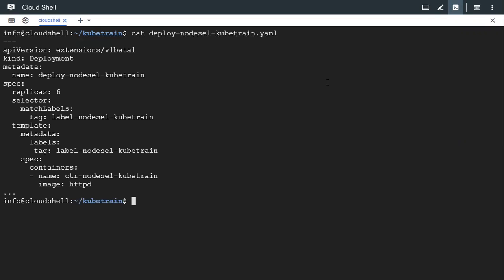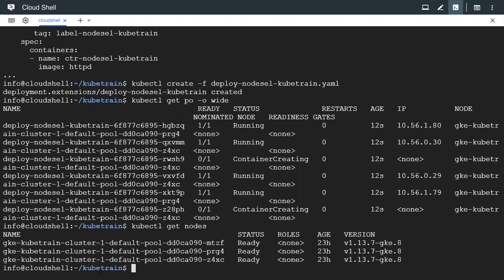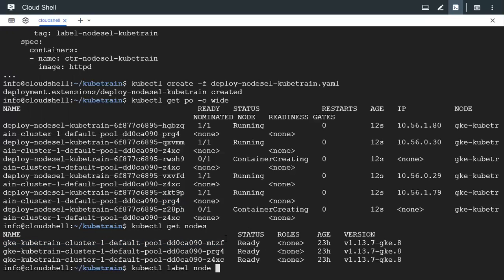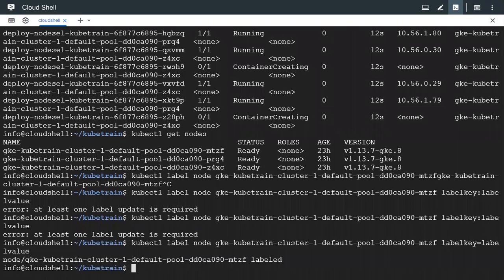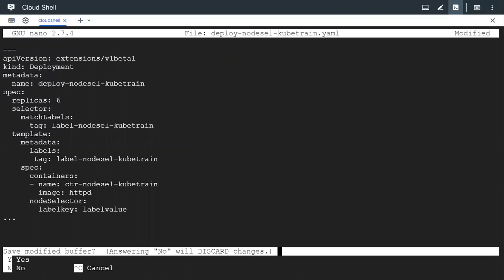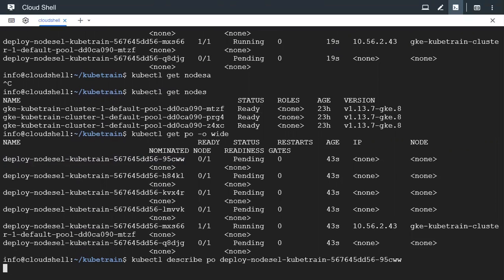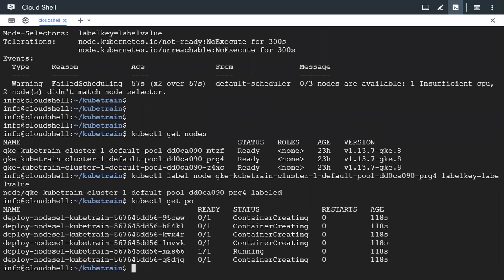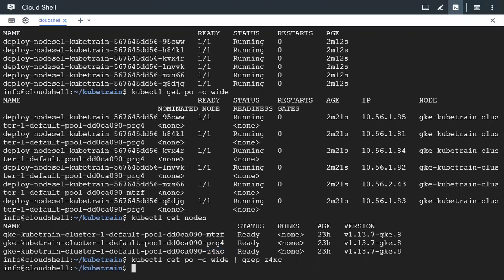How to Schedule Pods on Specific Nodes with Node Selectors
This video explains how to use node selectors in Kubernetes to control which nodes a pod can be scheduled on. We'll show you how to label nodes and then configure a deployment with a nodeSelector to ensure that pods are only placed on nodes that match the specified label.

Video Highlights:

Labeling Nodes: Using the kubectl label node command to add key-value labels to a node [02:05].

Applying Node Selectors: Adding a nodeSelector to a pod's manifest to schedule it on a labeled node [03:43].

Handling Pod Failures: A demonstration of how to fix a pending pod by labeling a second node with the same key-value pair [05:11].